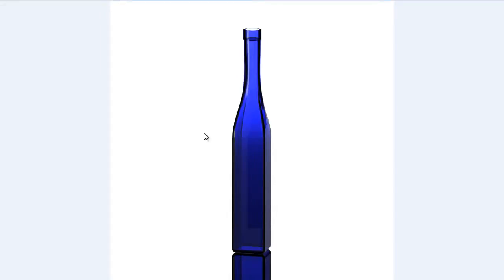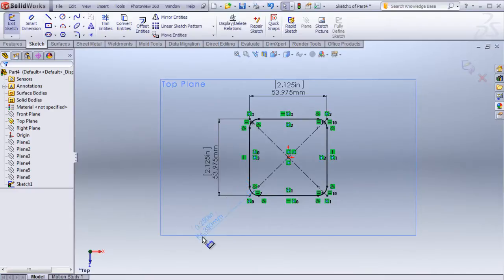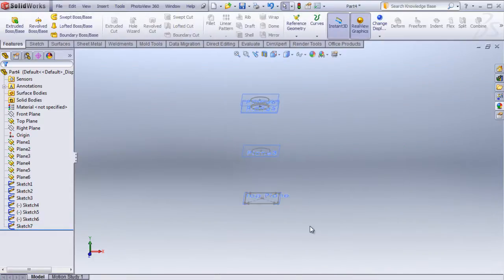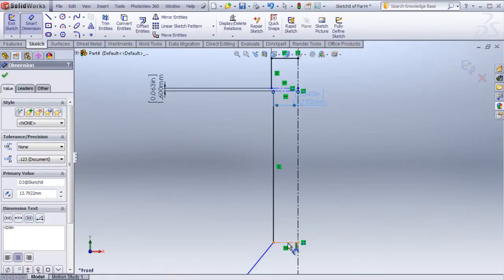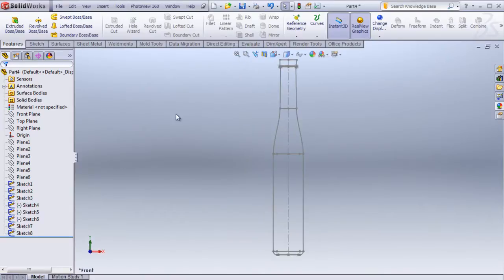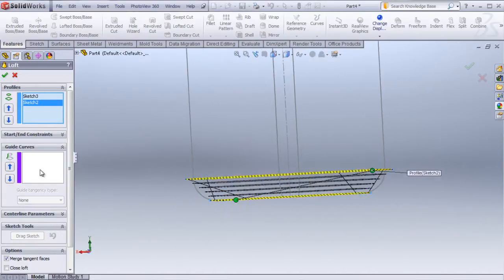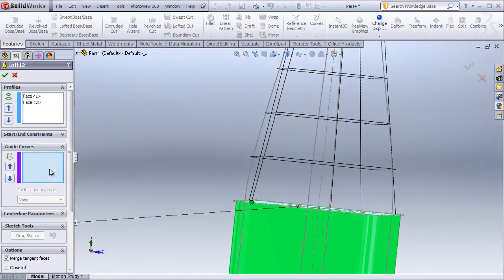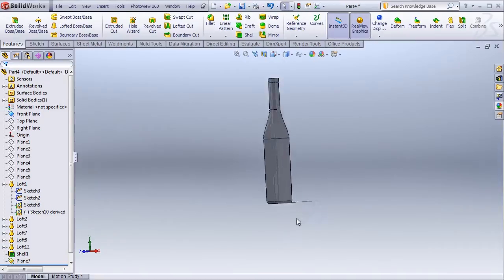Making of a Wine bottle - Using Advanced Loft